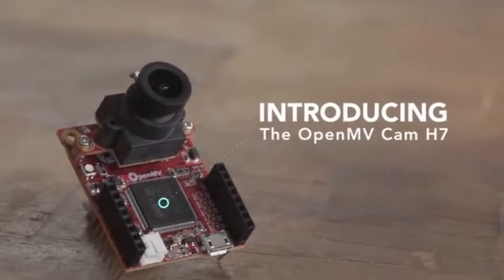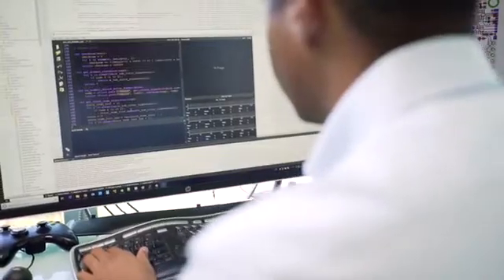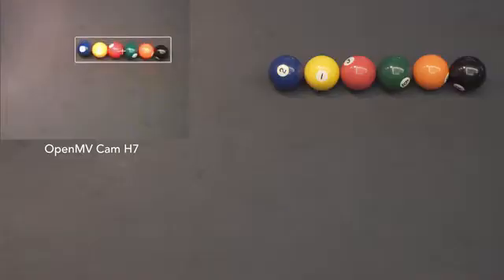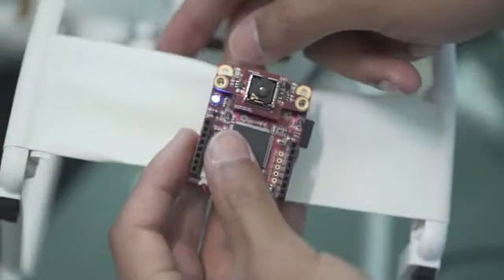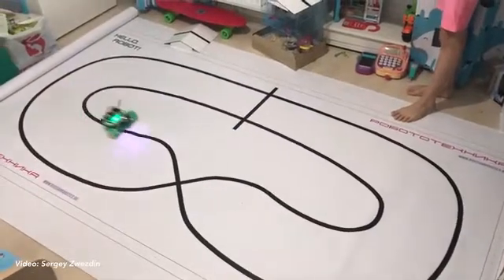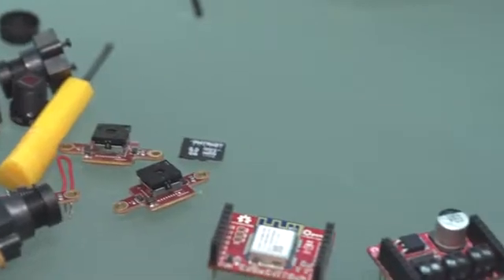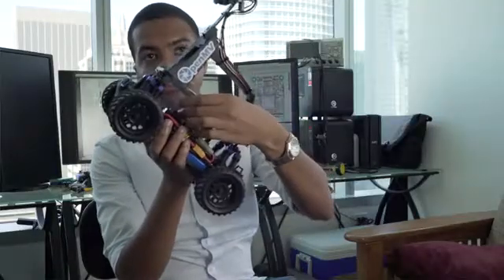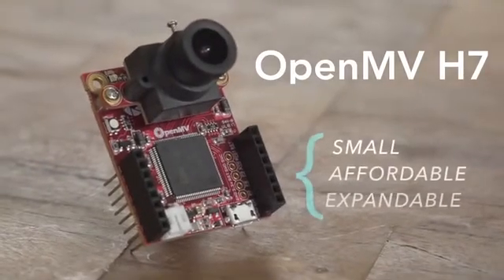OpenMV Cam H7 Machine Vision w MicroPython by OpenMV — Kickstarter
The OpenMV project is about creating low-cost, extensible, Python powered, machine vision modules and aims at becoming the “Arduino of Machine Vision“. Our goal is to bring machine vision algorithms closer to makers and hobbyists. We’ve done the difficult and time-consuming algorithm work for you leaving more time for your creativity!

The OpenMV Cam is like an super powerful Arduino with a camera on board that you program in Python. We make it easy to run machine visions algorithms on what the OpenMV Cam sees so you can track colors, detect faces, and more in seconds and then control I/O pins in the real-world.
Introducing the OpenMV Cam H7

The OpenMV Cam H7 is the next generation OpenMV Cam model following the successful OpenMV Cam M7 which has sold more than 10K units to date.

The OpenMV Cam H7 (click here for the product page with specs and measurements) is 2X more powerful than OpenMV Cam M7 and features removable camera modules for global shutter and thermal vision support in addition to a standard rolling-shutter color camera sensor.
Major Features

Multi-Blob Color Tracking - OpenMV Cam's have a lot of features. But, folks mainly buy them for color tracking. The OpenMV Cam H7 blows away the OpenMV Cam M7 in this regard easily hitting 80 FPS or more making it perfect for building your own DYI Robocar.

In particular, the OpenMV Cam H7 can detect an unlimited number of blobs per frame found by segmenting the image using up to 16 color thresholds so you can do things like color code tracking. After detecting all the color blobs in the frame the OpenMV Cam H7 will then merge overlapping blobs. Our algorithm returns the bounding box size, centroid, orientation, and more for each blob in the frame. Best of all, picking color thresholds is easy using our Threshold Editor tool in OpenMV IDE.

April Tag, QR Code, Bar Code, and Data Matrix Decoding Support - The OpenMV Cam H7 can track April Tags, decode QR Codes, read every type of Bar Code, and can also parse data matrices too just like the OpenMV M7 - but at 2X faster!

Our embedded 1D/2D barcode support is the easiest way for you to add 1D/2D barcode support to your next microcontroller project. We're actually running desktop libraries such as AprilTag2, ZBar, and libdmtx under-the-hood.

Thermal Vision - The OpenMV Cam H7 brings FLIR Lepton 1/2/3 thermal camera sensor support allowing you to run all of our algorithms on thermal images using our FLIR Lepton adapter exclusively for the OpenMV Cam H7.

Want to detect people entering a room? Thermal Vision + Multi-Blob Color Tracking makes this trivial. With the OpenMV Cam H7 using thermal vision has never been easier!

Finally, you have complete control over all lower level FLIR Lepton features on the OpenMV Cam H7 exposed as a python module built-into the firmware. Getting the absolute temperature of any pixels in the image is no problem.